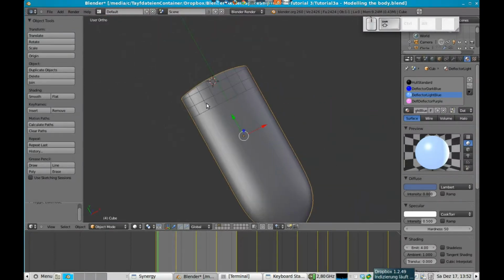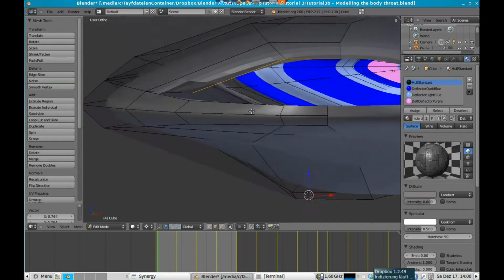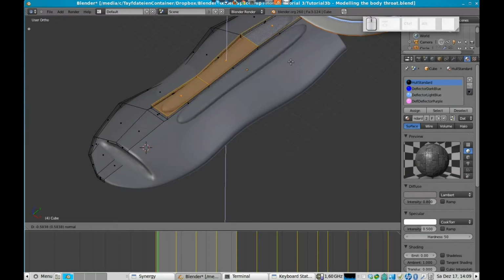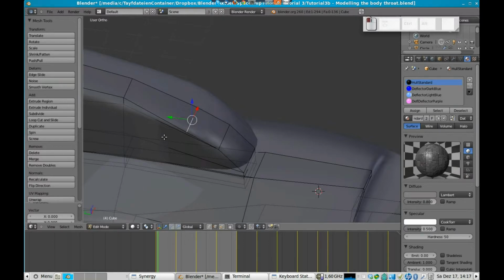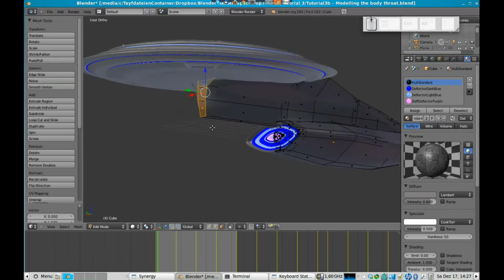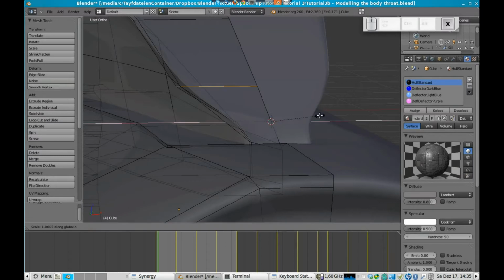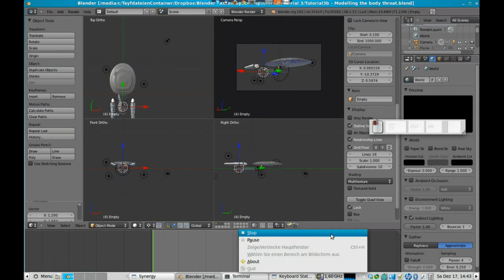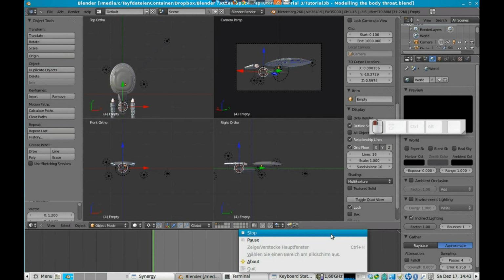Large Blender 2.6 Tutorial 3b - Modelling a Galaxy class similar throat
This is part 3b of my tutorial to model a Star Trek based Spaceship with blender 2.5/2.6. This time, we model the throat (the connection between the body and the saucer section). We will approximately follow the shape of the galaxy class.